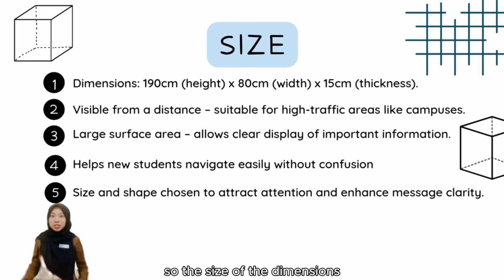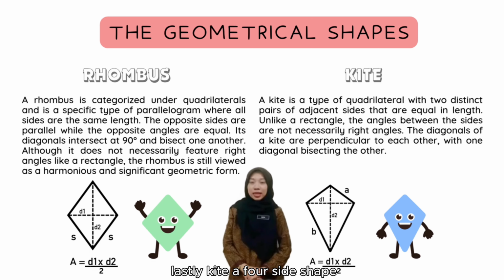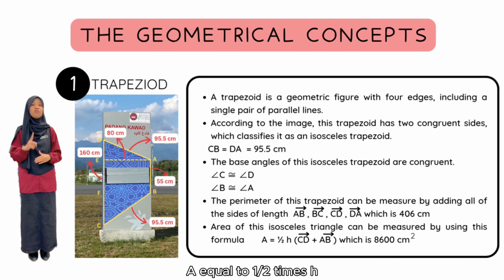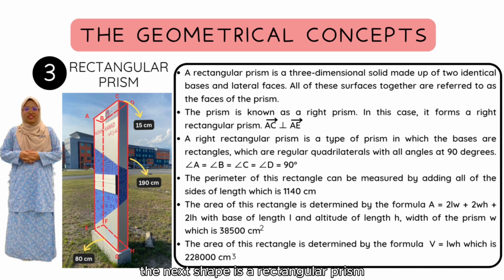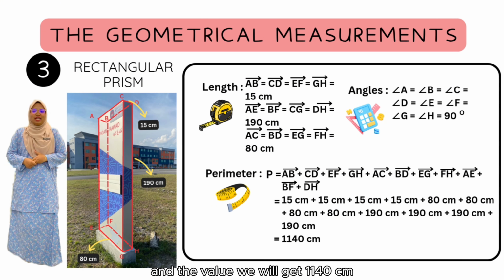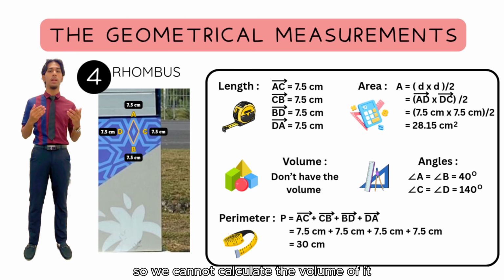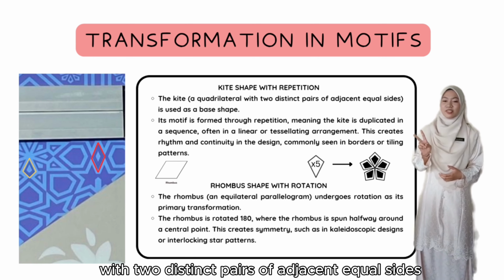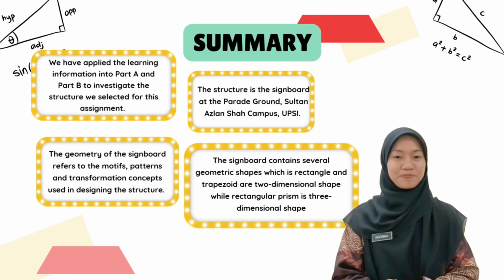SMG Geometry (Group C)